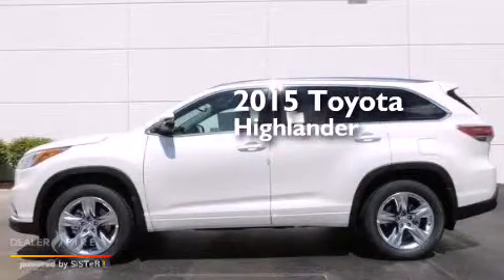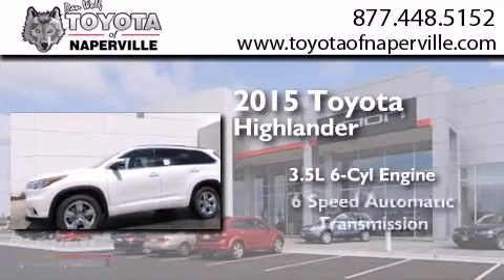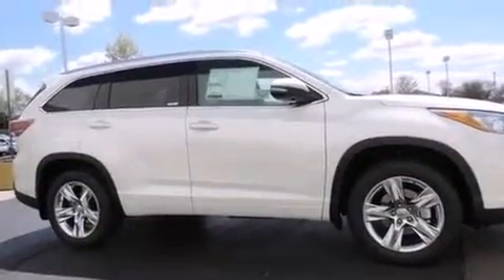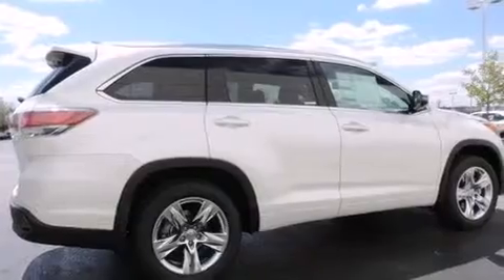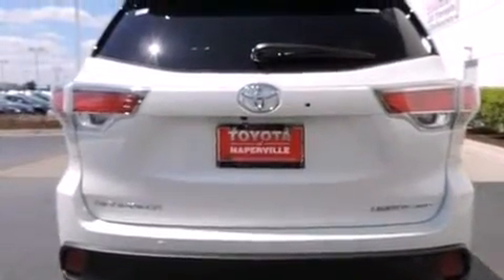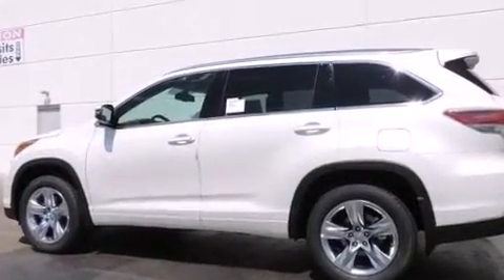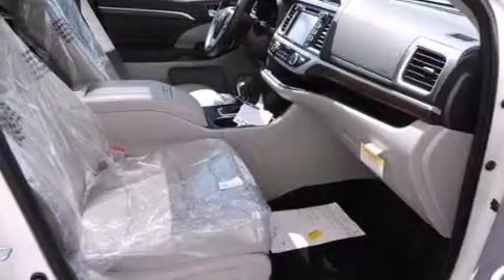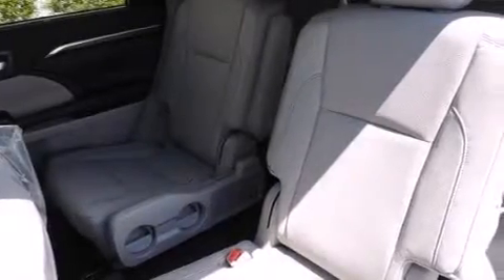2015 Toyota Highlander Napervillle IL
We have been honored to serve the Napervillle IL area , we promise that your experience at our dealership will exceed your expectations ! Year : 2015 Make : Toyota Model : Highlander Engine : 3.5l v6 dohc dual vvt-i 24v Trans . Napervillle , IL 60540